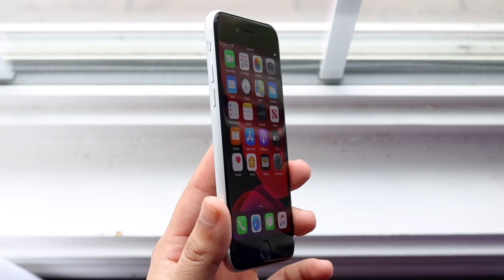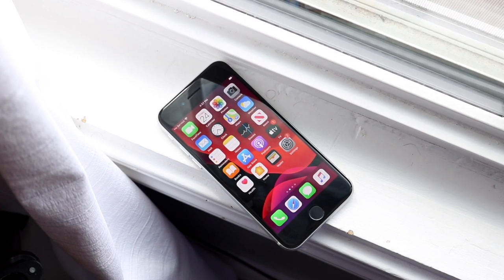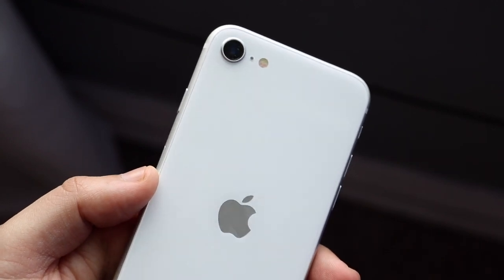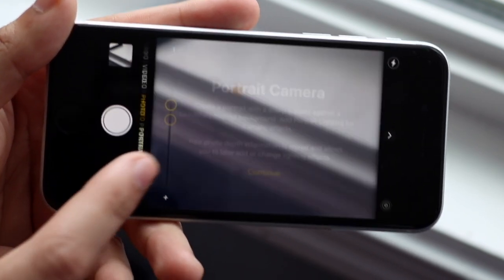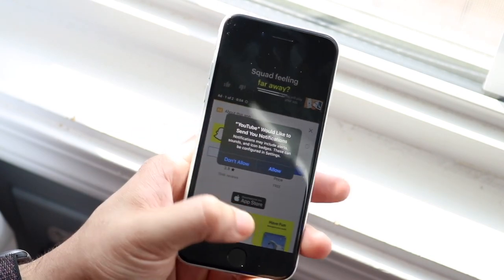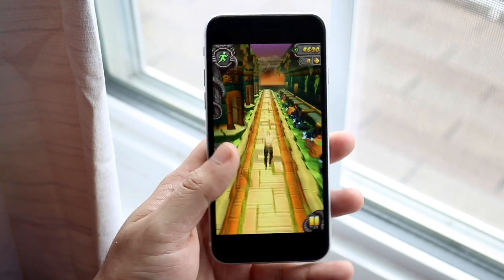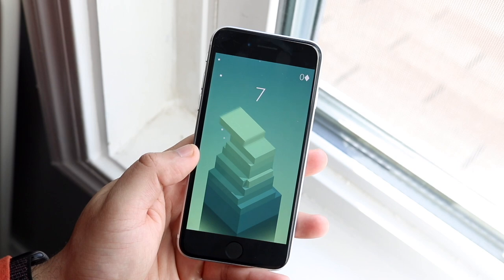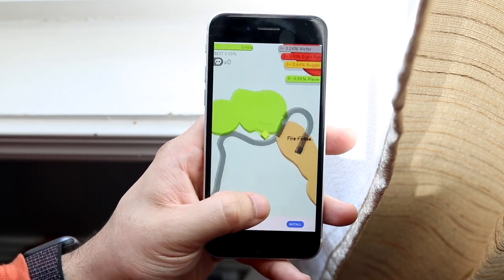iPhone SE (2020) In 2021! (Still Worth Buying?) (Review)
The iPhone SE (2020) came out a year ago, so how does it hold up in 2021? Let's find out!